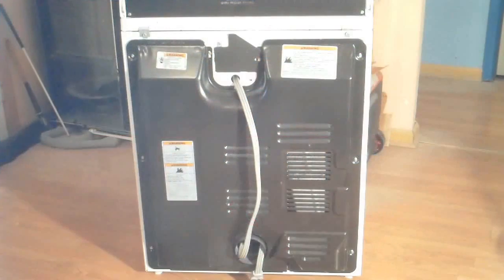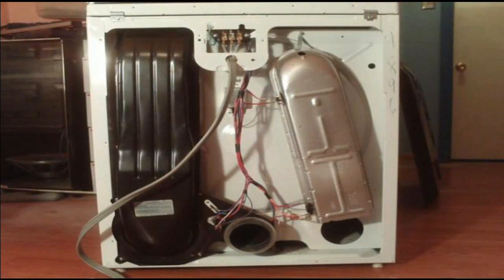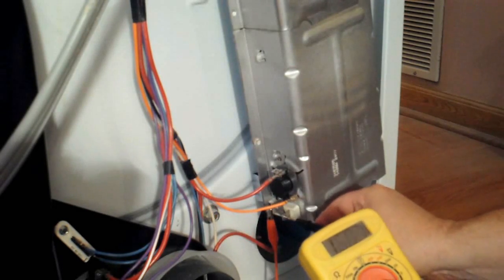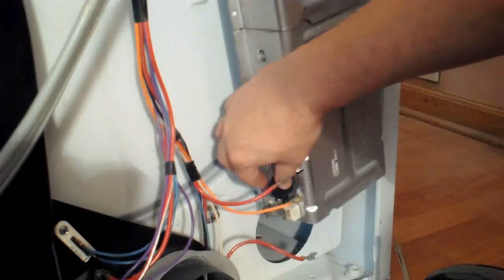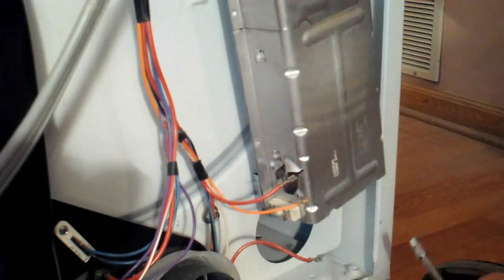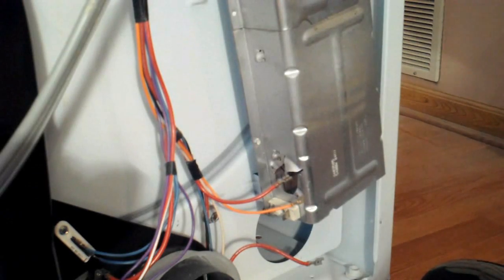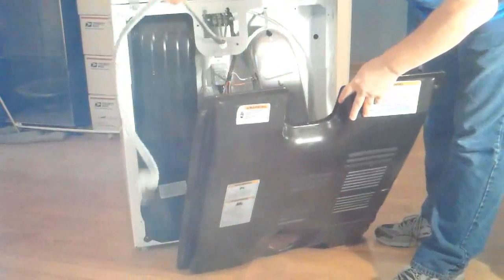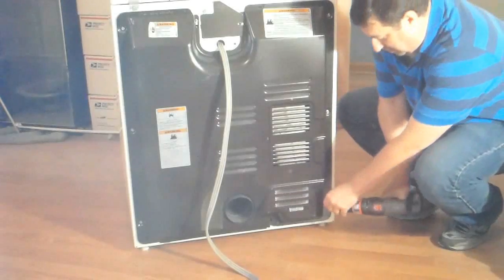Whirlpool & Kenmore Dryer Repair - How to Diagnose Won't Heat - Heating Element 279838 Testing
* If this video helped you Save Money, and you wish to donate to me for my time and efforts, you can do so by sending a payment via PayPal link above.

This is Dryer video #5 in a series of videos that show how to diagnose and repair problems with Whirlpool or Kenmore Electric Dryers.  This video shows how to test the Heating Element, and how to replace it if it is bad.

You don't have to get a loan or take out a 2nd mortgage for new washer or dryer, fix it yourself and save that money!
Legal stuff. This video is for information. Repairing an appliance is dangerous, and you can easily get injured. I am not responsible for any injury or damage to property. Use this information at your own risk!

SAFETY FIRST!  ALWAYS DISCONNECT ELECTRICAL POWER BEFORE SERVICING ANY ELECTRICAL APPLIANCE.  Failure to do so may result in DEATH or ELECTRICAL SHOCK.

The opening theme music and the background music "Jubilant Sunshine" and "Grand March in F" were all composed and performed by myself, Kenneth O'Banion, Jr.  If you would like to hear the music better, you can find videos for just the music on my channel page, Canyonman1963.